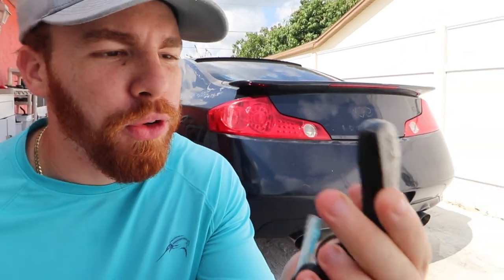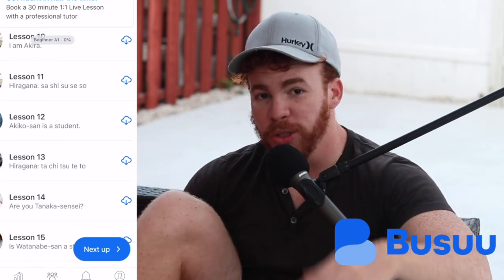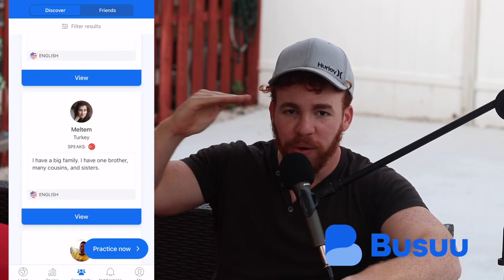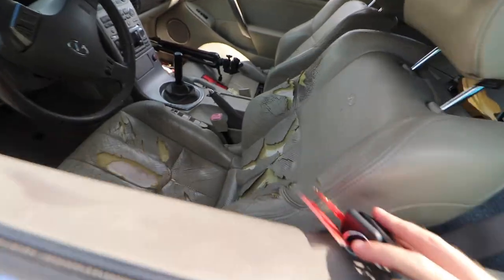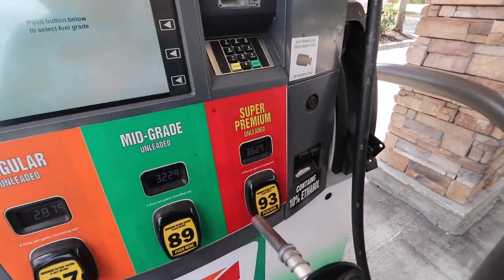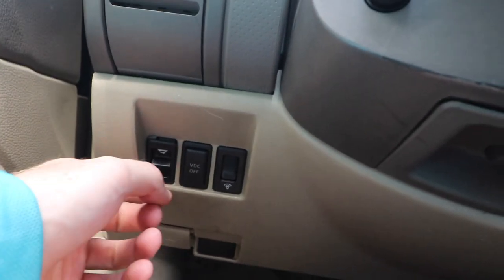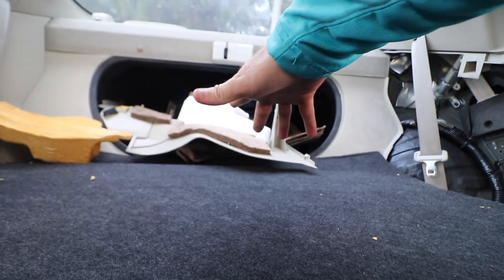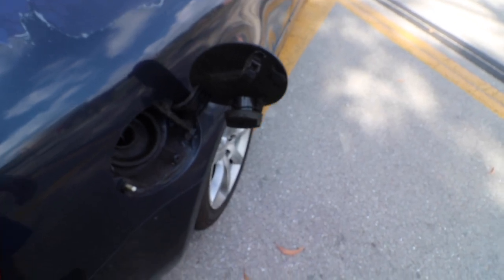5 HACKS/FEATURES Infiniti Kept Secret [G35/G37]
5 HACKS/FEATURES Infiniti Kept Secret [G35/G37]

Today we talk about hidden hacks and features you might not know about your g35 or g37. I hope you guys learned something from todays video!